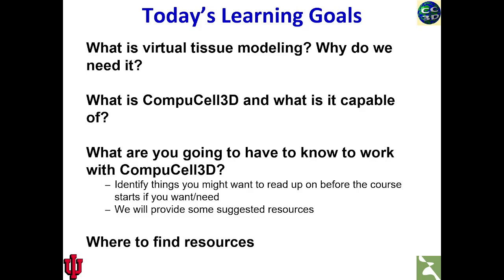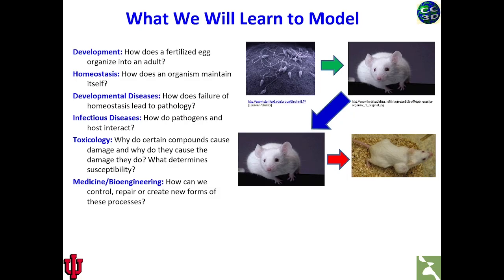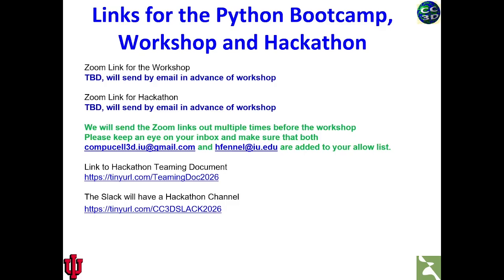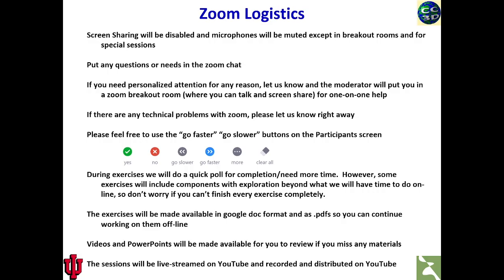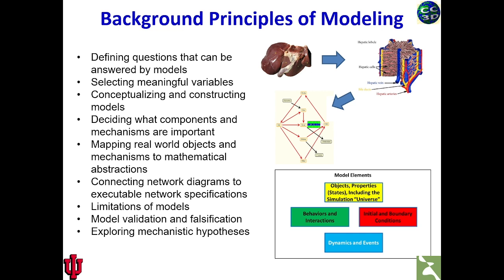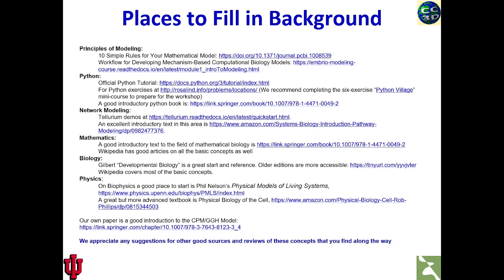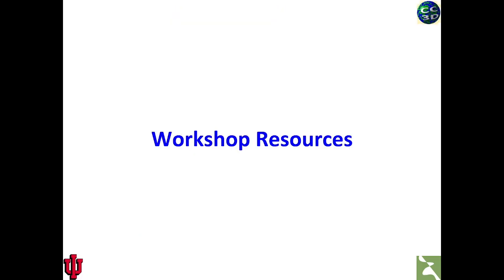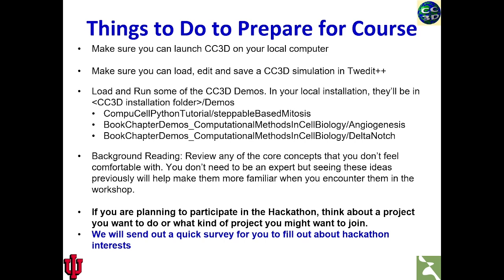CompuCell3D WS 2026: Orientation Part 1: Intro to CC3D & Workshop Details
This is part one of the orientation session for the 2026 CompuCell3D Summer Training Workshop & Hackathon. This session serves to introduce (1) the basic uses of CompuCell3D, (2) details of the workshop format and schedule, (3) where to find information about optional background materials, (4) details about the post-workshop hackathon, and (5) what to do to prepare for the workshop.

Part 2 of the orientation regarding installing CompuCell3D and testing some demo simulations can be found here:

-- Video Contents --
00:00 - Introduction
08:49 - Applications & Uses of CC3D
14:26 - Course Logistics
22:52 - Suggested Background Reading
34:25 - Hackathon Details
37:43 - Workshop Resources
42:11 - Preparing for the Course